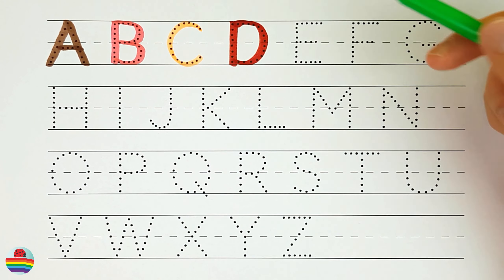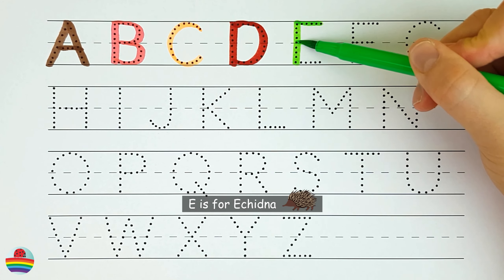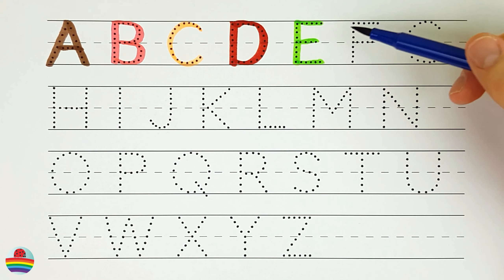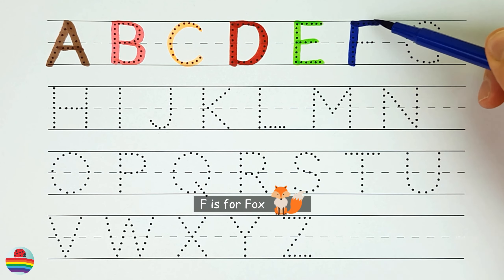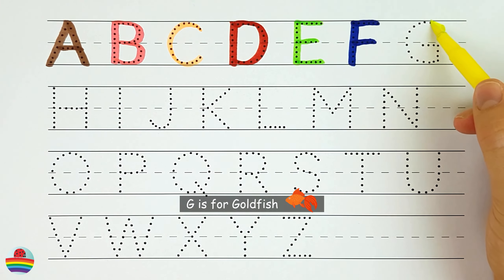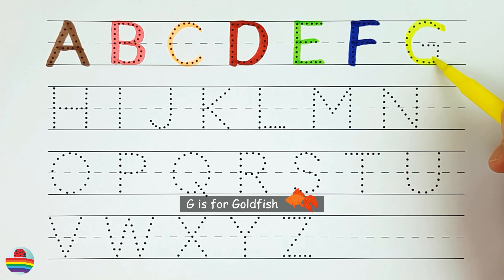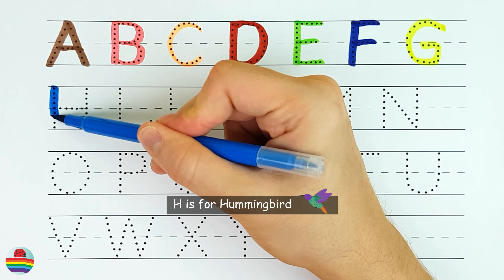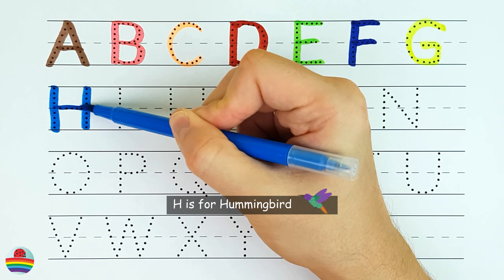Learn the English Alphabet Quickly and Easily